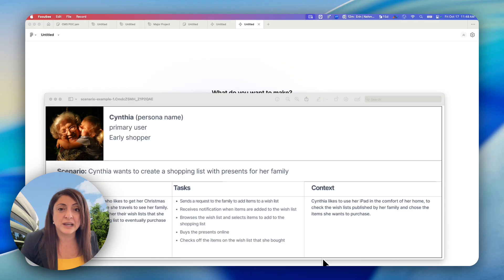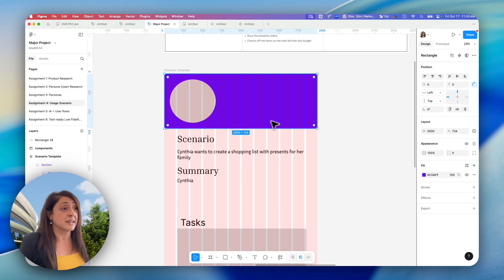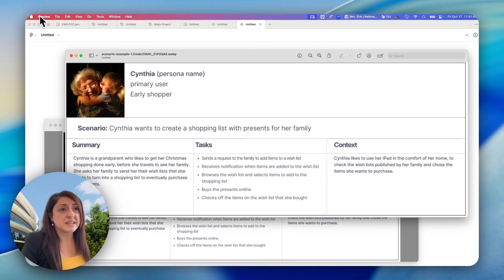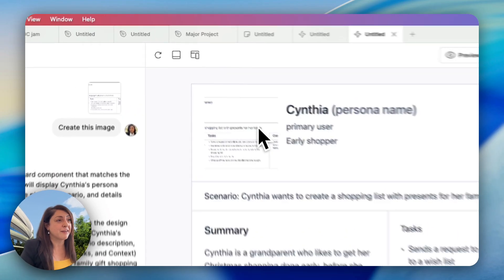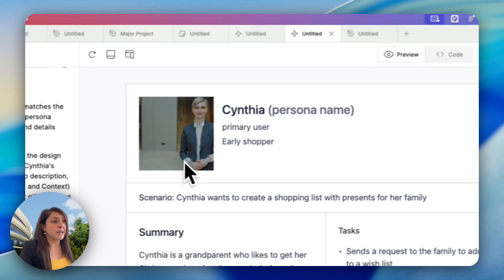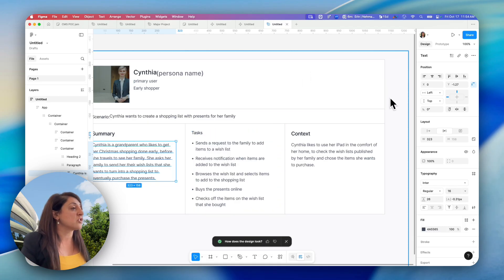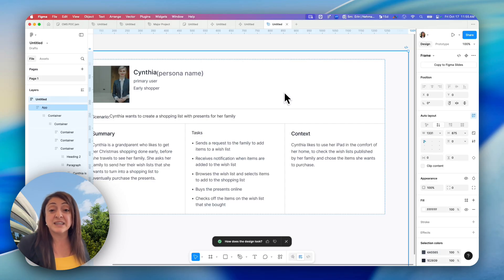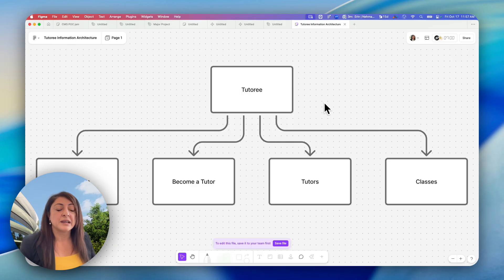Turn Screenshots & Paper Sketches into Figma Designs (Figma Make + ChatGPT)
⭐️ Ever wanted to turn a screenshot or paper sketch into an editable vector design in Figma? In this video I walk you through step-by-step how to:
- Convert an image (e.g. webp) into a format Figma can use
- Use Figma Make / prompt editing to vectorize your screenshot
- Copy that into vector designs to edit into a Figma design file, complete with auto layout
- Use ChatGPT + Figma / FigJam integration to turn a paper sketch or IA concept into a digital IA design in FigmJam.

This workflow is perfect for designers, UX/UI folks, content strategists, or instructors who want to give students editable templates quickly.
🔔 if you want to get the latest updates on new releases as soon as possible, make sure to subscribe but also CLIKC the BELL BUTTON so you get notified when I release new Updates.
🌸Learn more with professional free Courses🌸:
⏰ CHAPTERS ⏰

00:00  #1. Introduction & problem setup
01:15 #2. Converting screenshot formats (webp → PNG/JPEG)
02:10 #3. Uploading to Figma Make & prompting
03:20 #4. Copy to design & inspect vector layers in Figma
04:14 #5. Paper Sketch to IA with ChatGPT + FigJam  Integration